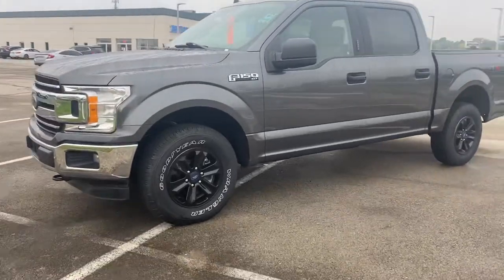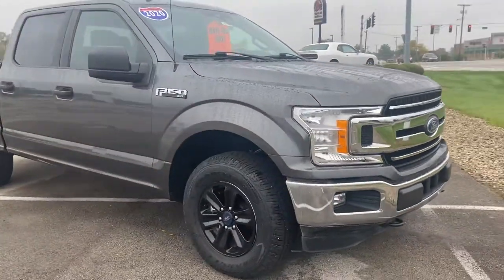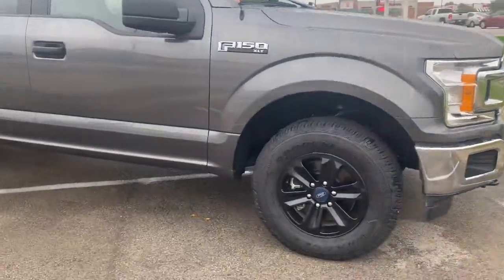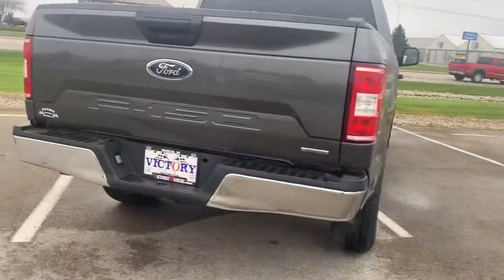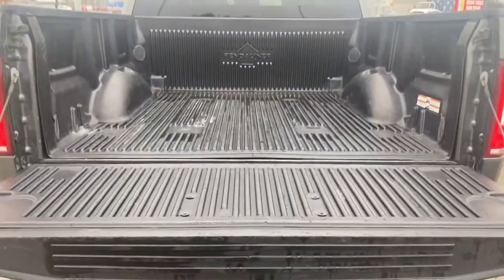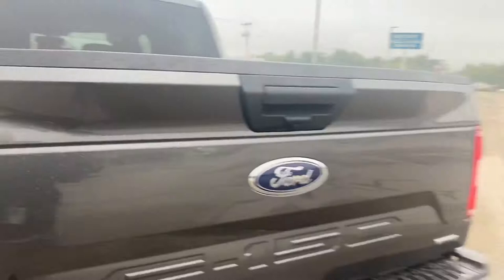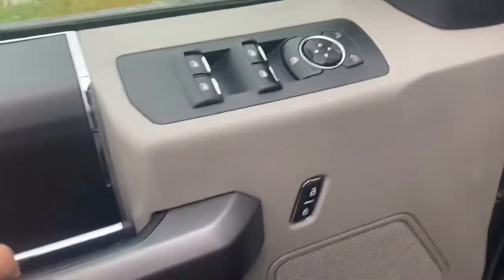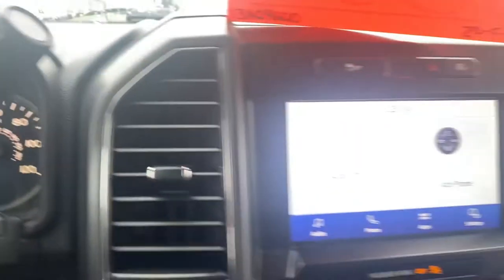2020 Ford F-150